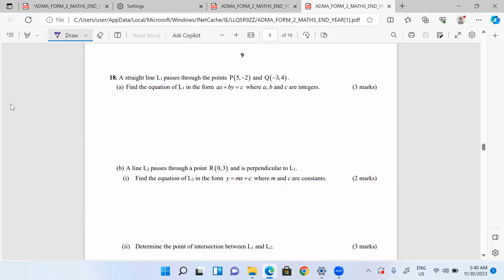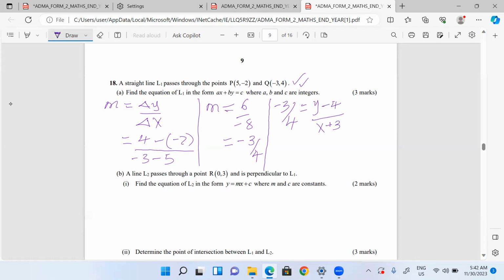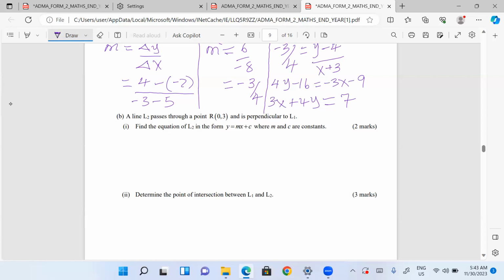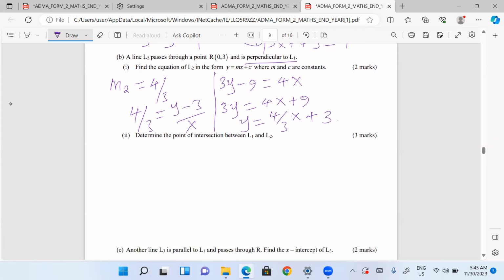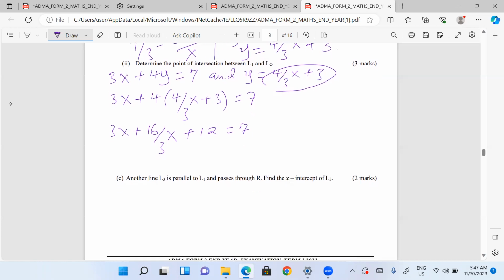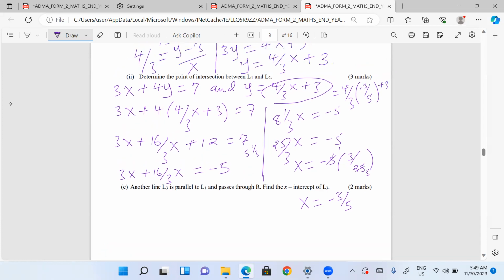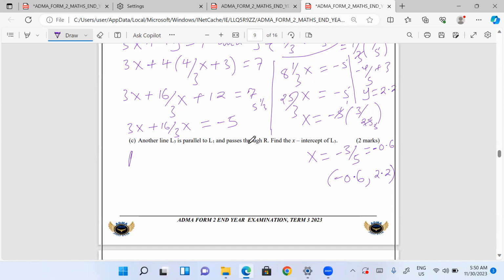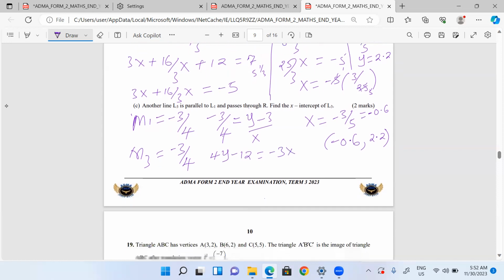EQUATIONS AND GRADIENTS OF STRAIGHT LINES